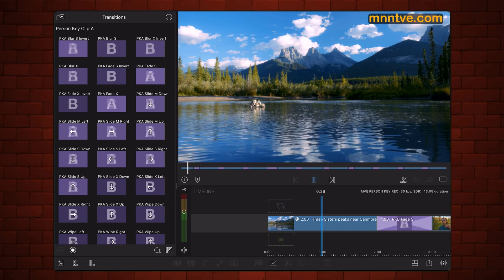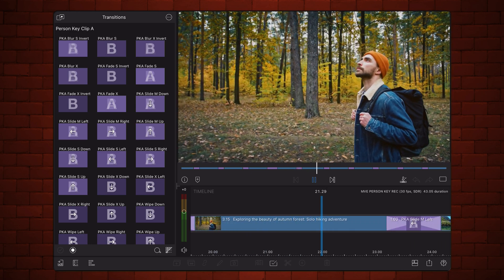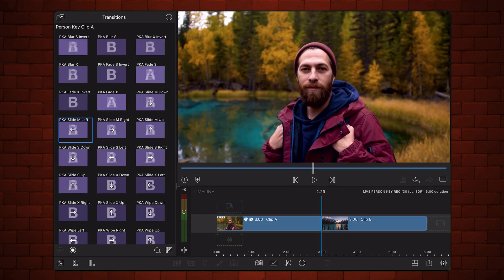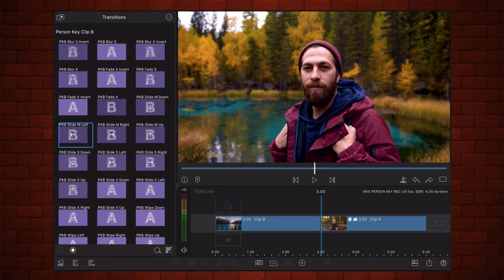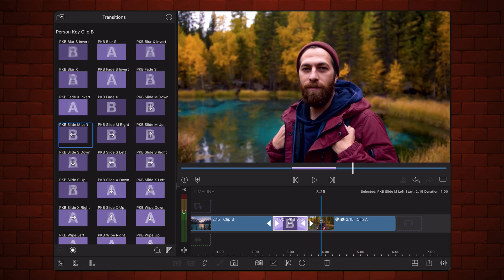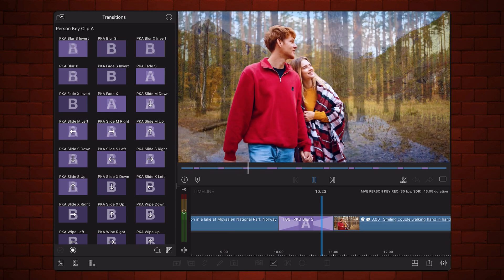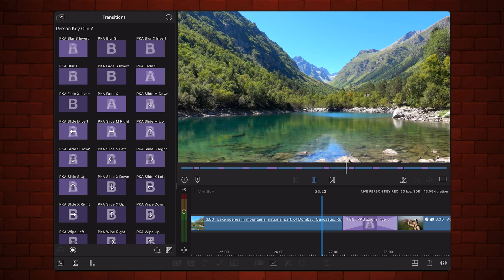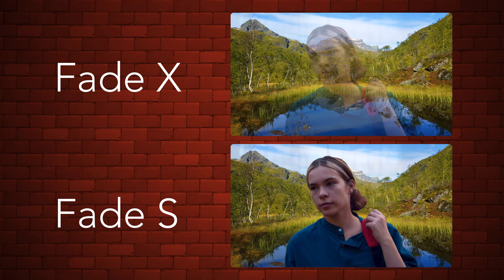AI Person Key LumaFusion Native Transitions by mnntve - Review and Tutorial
This tutorial is compatible with macOS, iOS, and iPadOS

MNNTVE just dropped a new Native LumaFusion Transition Pack, AI Person Key Collection, with transitions that isolate the subject or subjects in your video from the background and enable transitioning them separately and with different effects.

The transitions in this pack, do the masking for you, saving you the time of having to apply it yourself.

The AI Person Key effects in this pack include:
* Wipes
* Fades
*  Blurs
* Slides
* And Zoom transitions

Chapters:

00:00 Intro
01:07 Sets explained
03:00 Effects in transitions
04:24 Custom effects

Search also by:

LumaFusion
LumaFusion Transitions
Person Key Transitions
Person Segmentation
LumaFusion Native Transitions
LumaFusion Third Party Transitions
LumaFusion 5.2
LumaFusion Tutorial
LumaFusion Transitions
Person Key
Artificial Intelligence
Machine Learning
Apple intelligence
LumaFusion 5
LumaFusion 5.1
LumaFusion 5.2
LumaFusion what’s new
LumaFusion Tips
mnntve
LumaFusion Masking
Follow ManantialVE: